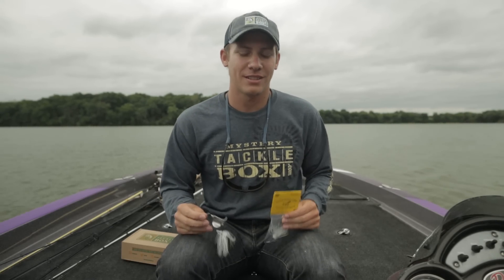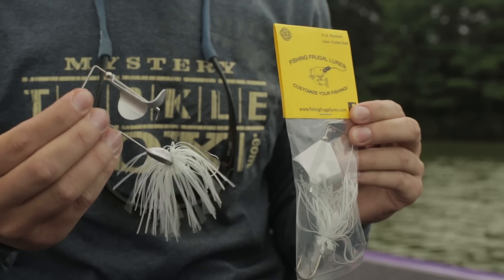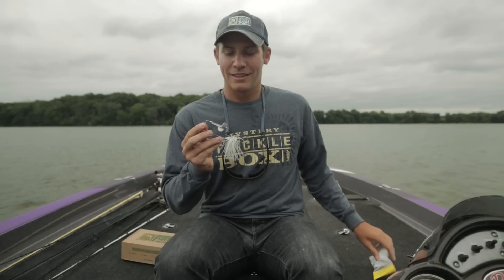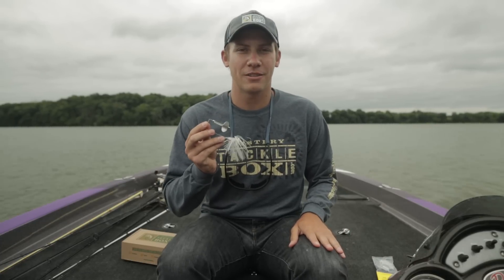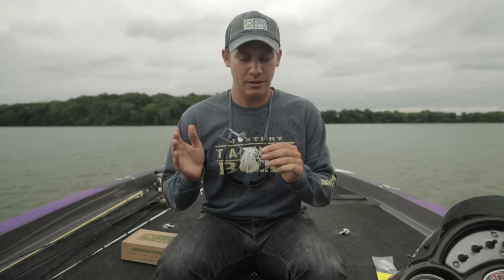Fishing Frugal Lures Buzzbait - Mystery Tackle Box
Call in the lunkers from a distance with the Fishing Frugal Buzzbait by slow-churning it or burning it in for action-packed strikes!